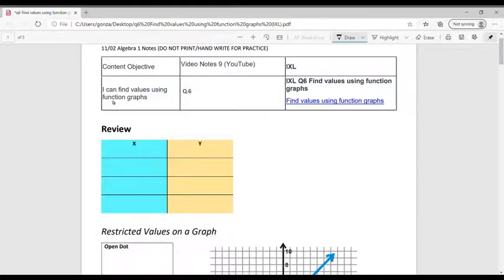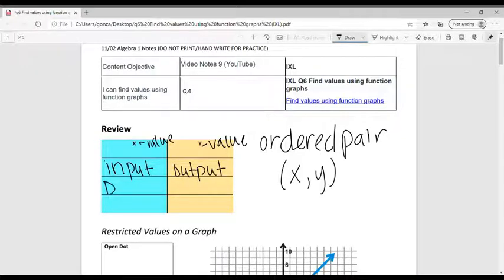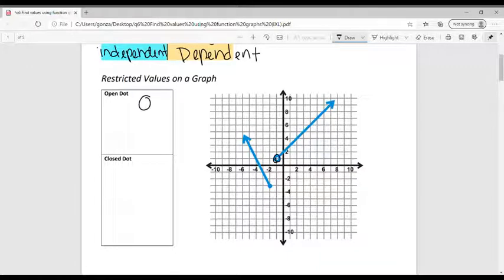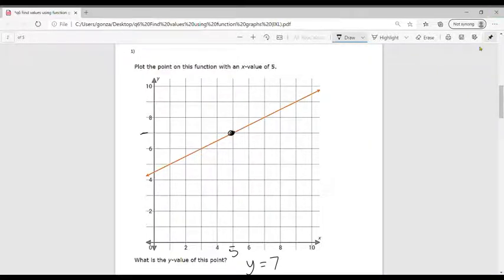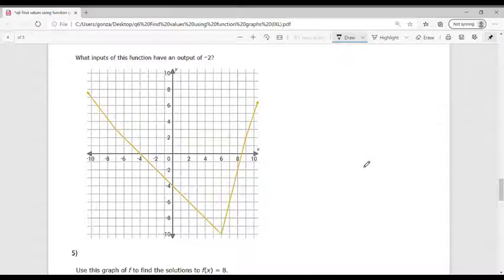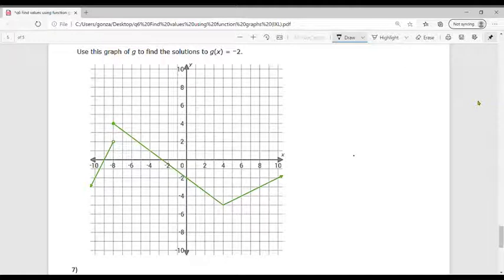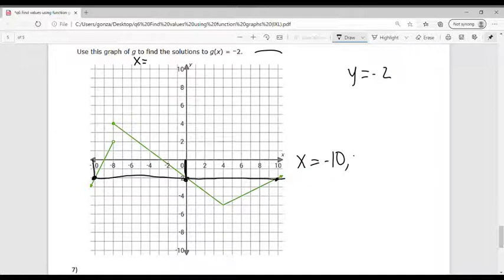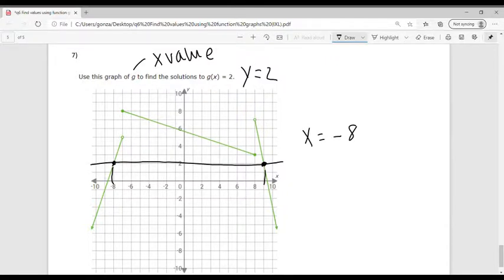Q 6 Find values using function graphs